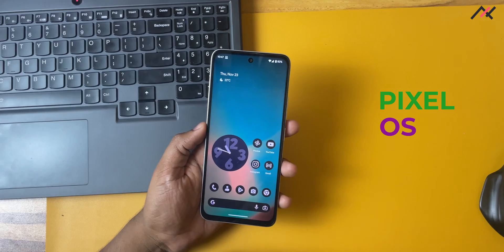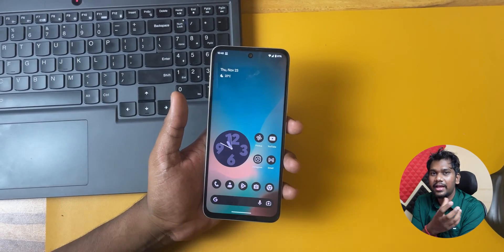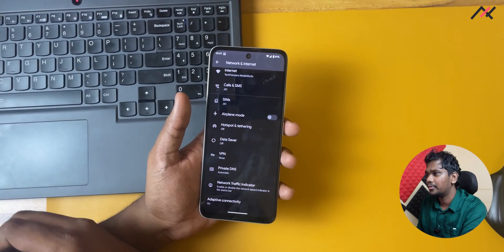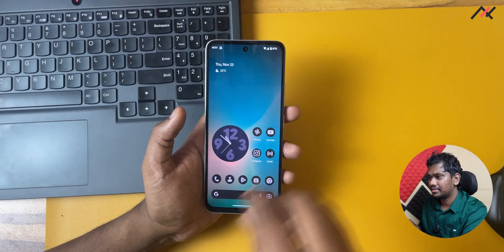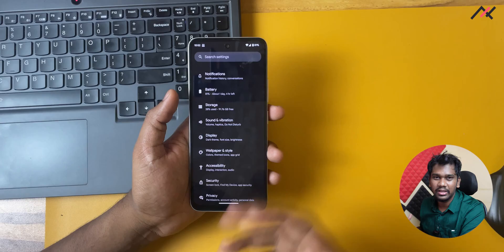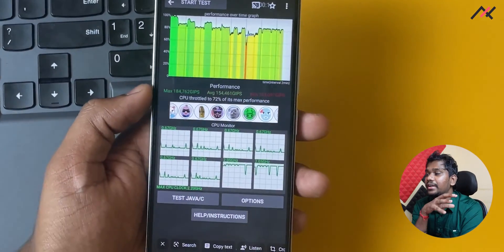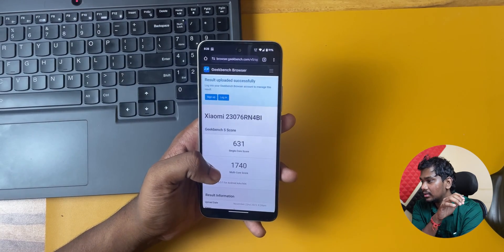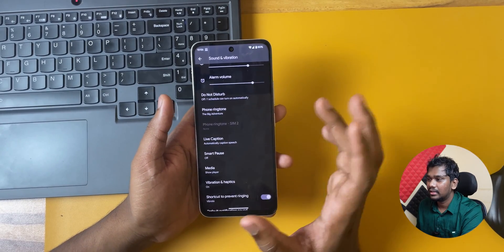Pixel OS on Redmi 12 5G / POCO M6 Pro 5G - Forget Pixel 7a?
Pixel OS on Redmi 12 5G / POCO M6 Pro 5G - Forget Pixel 7a?  | Pixel OS Review on Redmi 12 5G | Pixel OS on POCO M6 Pro 5G | Android 13 | Pixel OS | Camera 2 Api | Google Camera | Widevine L1 | SafetyNet pass | Audio | Video | Bugs | Cool New Features | Custom ROM | unofficial

Last week, I have installed Pixel OS on Redmi 12 5G and in this video I will taking an In-depth look and sharing my experience with the Pixel OS.

TIMESTAMP:

00:00 Introduction
00:44 Build Info
01:10 Cool Stuffs
03:03 Uncool Stuffs
04:04 Test Results
08:51 What to expect?